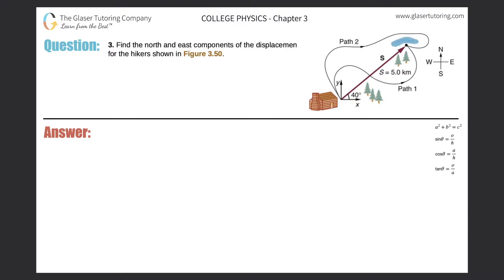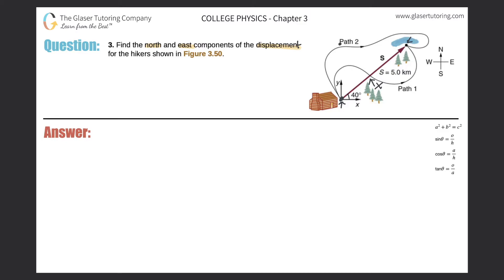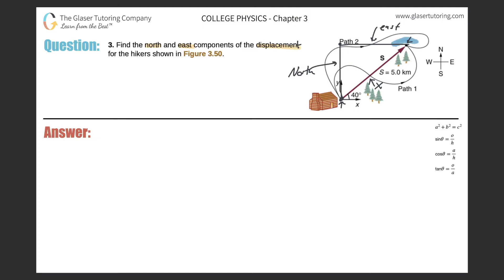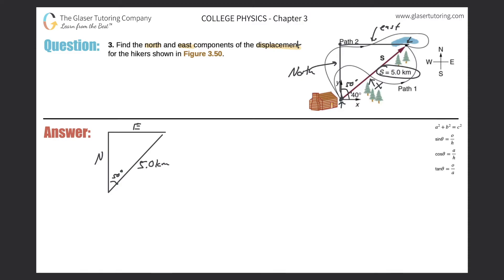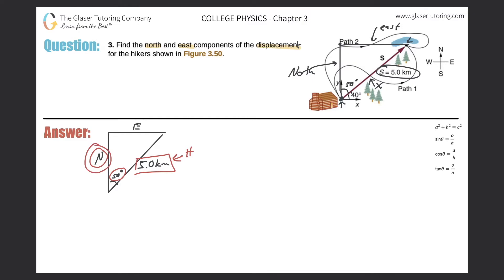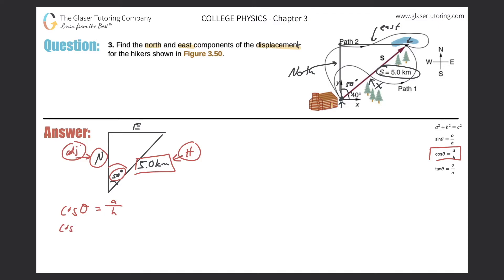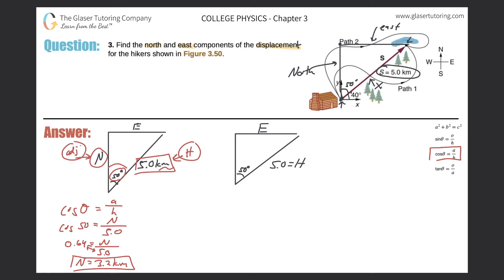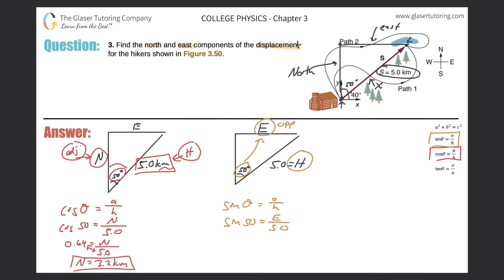3.3 | Find the north and east components of the displacement for the hikers shown in Figure 3.50.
Find the north and east components of the displacement for the hikers shown in Figure 3.50.